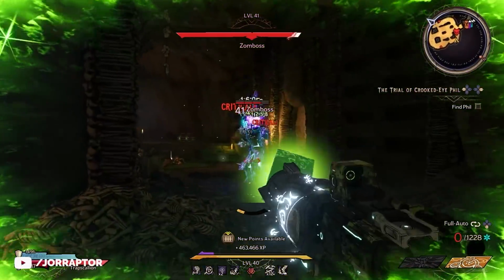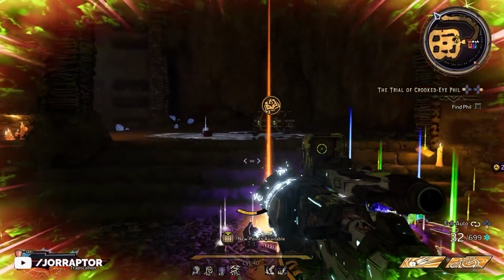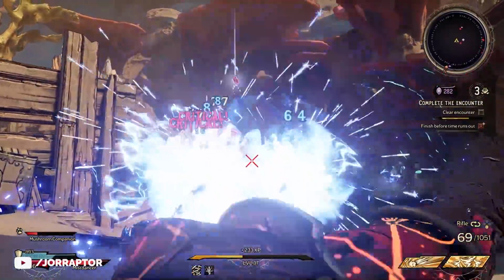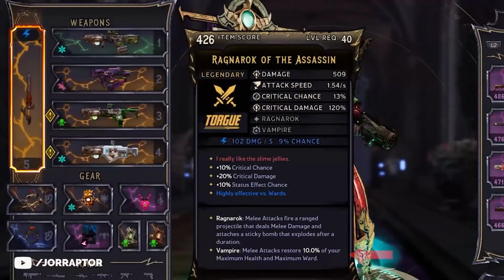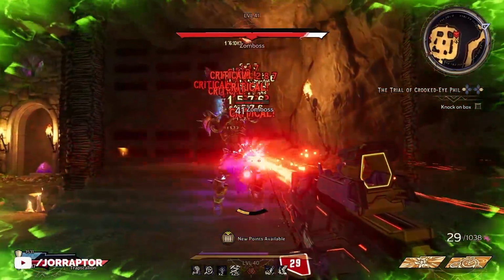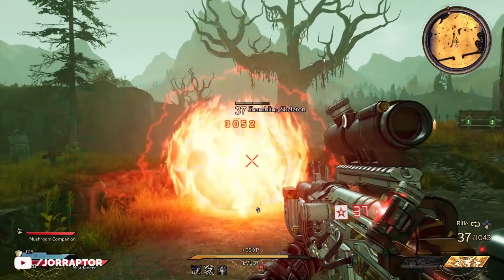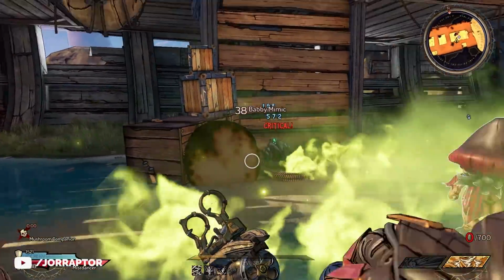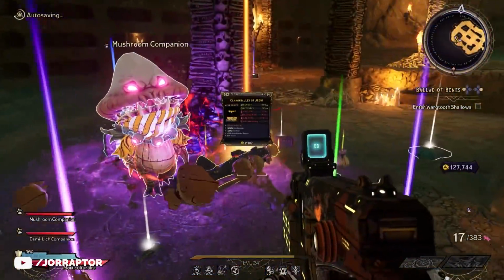Tiny Tina's Wonderlands - Amazing Legendaries That Change The Game (Tiny Tina Wonderland Legendaries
Tiny Tina's Wonderlands Legendaries (Tiny Tina Wonderland Legendaries)

Timestamps
00:00 Cube Of Unrelenting
01:10 Buffmeister
02:29 Fatebreaker
04:06 Ragnarok Of The Assassin
05:08 Wizard's Pipe Of Unseen Depths
06:08 Marshmellow of Ruin
07:25 Cannonballer

Tiny Tina Wonderland How To Level Up Fast, Secret Unlocks & Way More! (Tiny Tina's Wonderlands Tips)

This Video Includes: wonderlands,tiny tina's wonderlands,tiny tina wonderland,tiny tina's wonderland,tiny tina wonderlands,tiny tinas wonderland,tiny tina wonderland legendaries,wonderlands legendaries,tiny tina,tiny tina's wonderlands legendary weapons,tiny tinas wonderlands,jorraptor,tiny tina's wonderland legendaries,tiny tina's wonderlands legendaries,tiny tina wonderlands legendary weapons,wonderlands legendary,tiny tina legendary,tiny tinas wonderland legendary farm,tiny tinas